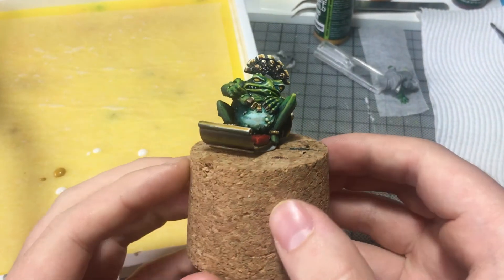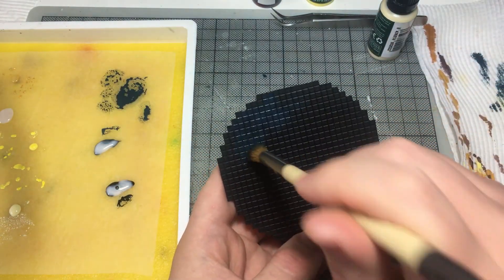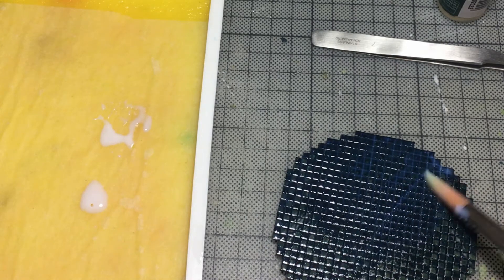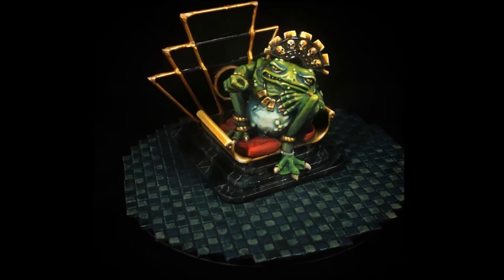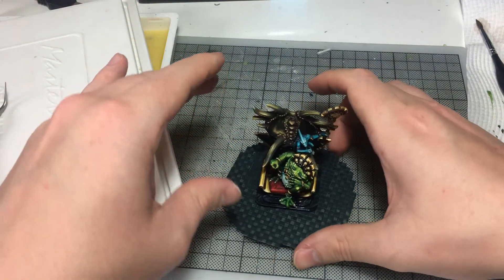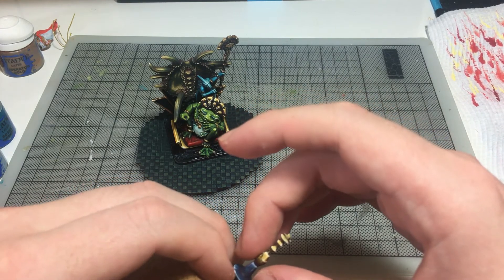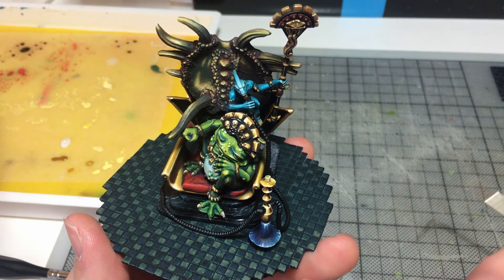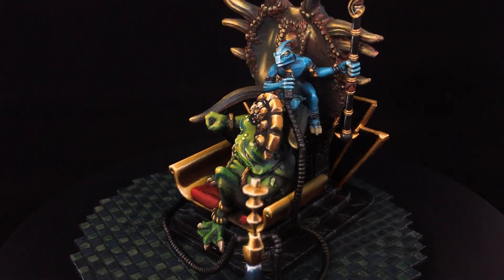Facing Fear of Failure: Finally Finishing Mr Toad.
My January goal was to finish this miniature that I kit-bashed back in April 2020. He is finally painted! I feel a weight has lifted off my now that he is done.